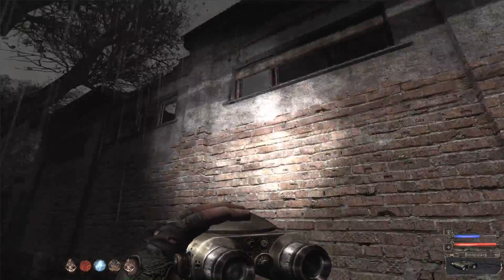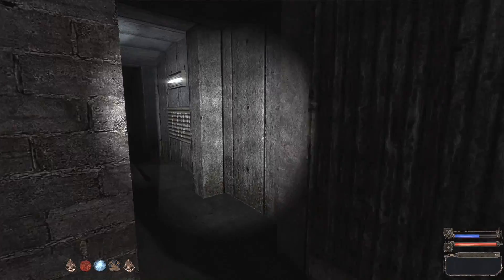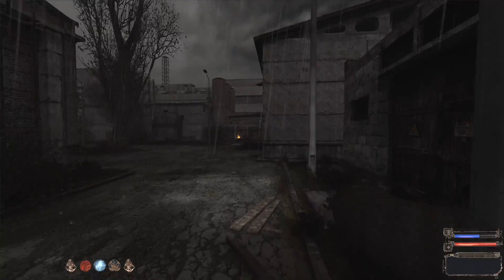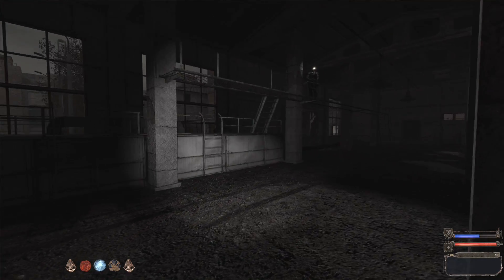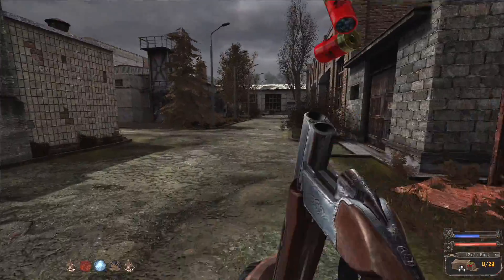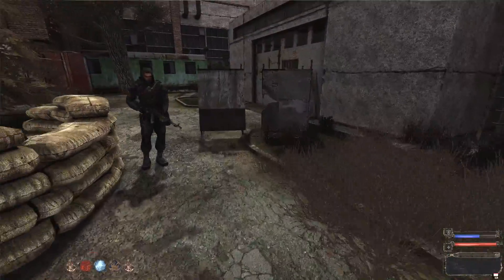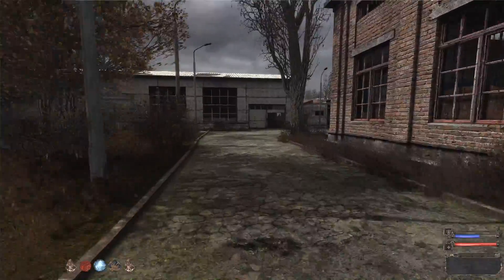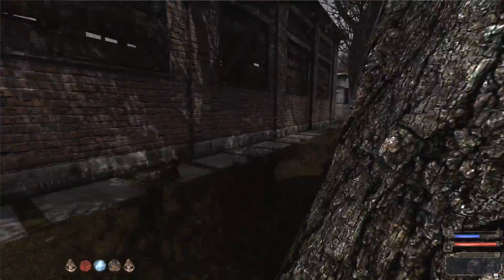Testing a different recording setup for Let's Play S.T.A.L.K.E.R. Videos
In preparation for the changes YouTube are implementing by allowing 60FPS I have been trying out an alternative method for recording let's plays. The latest episodes of STALKER (since ep. 27) were recorded this way.